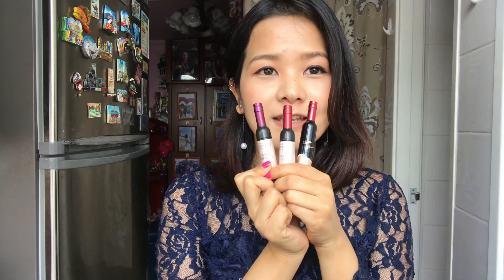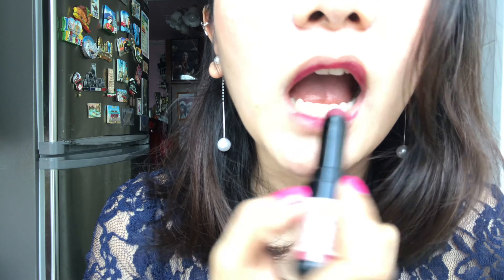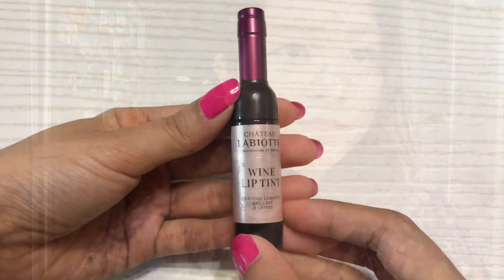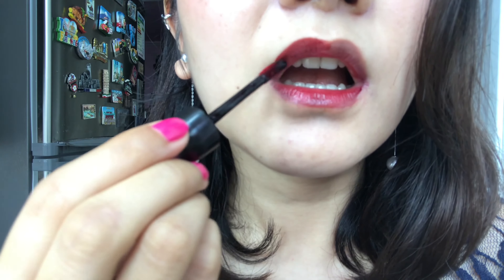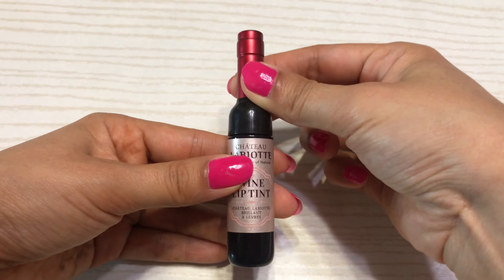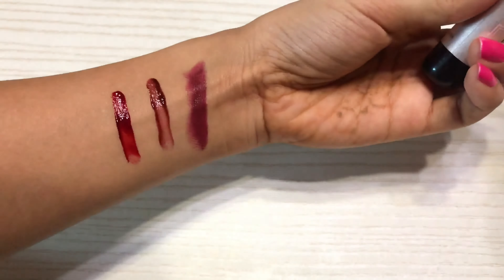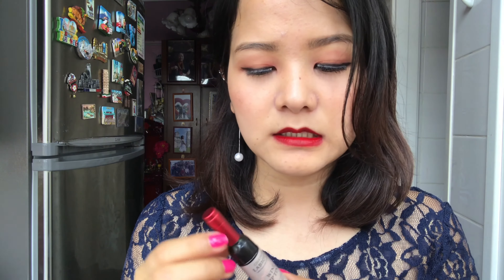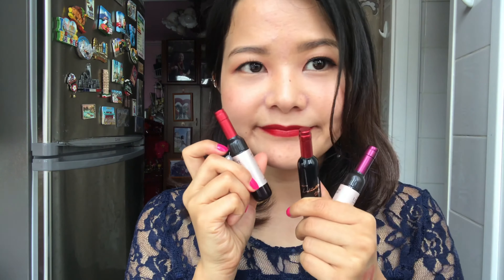Chateau Labiotte Wine Lipstick and Lip tints - Gradient lips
Products mentioned:

Chateau Labiotte wine lipstick - RD01

Chateau Labiotte wine lip tint - RD03

Chateau Labiotte wine lip tint - RD01